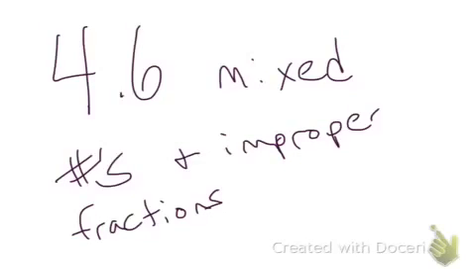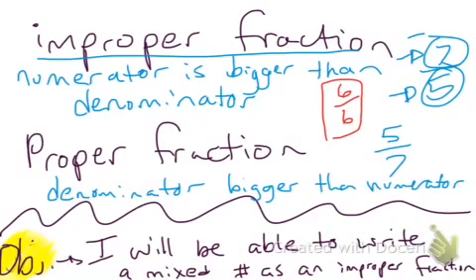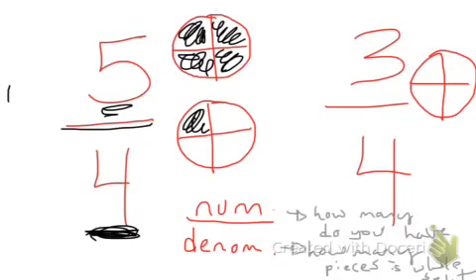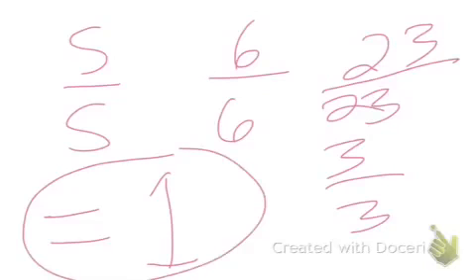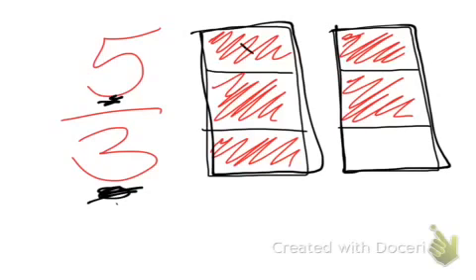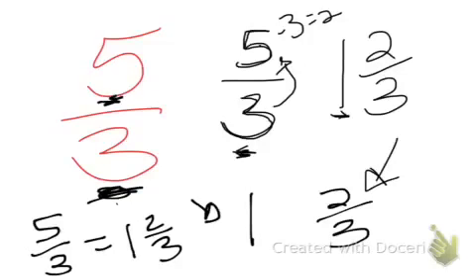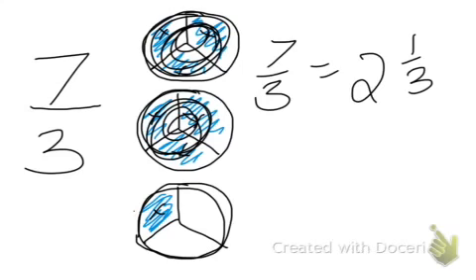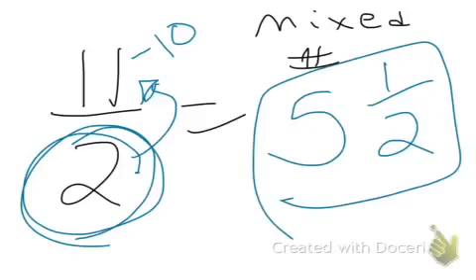4 6 mixed numbers improper fractions pt 1